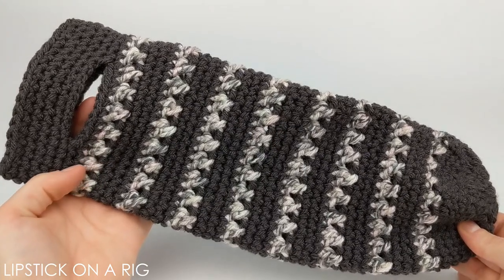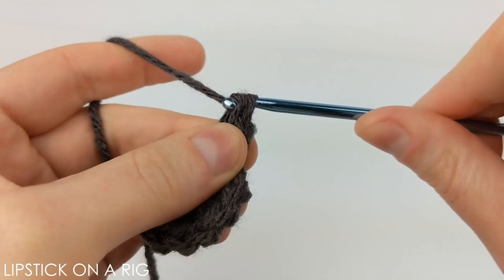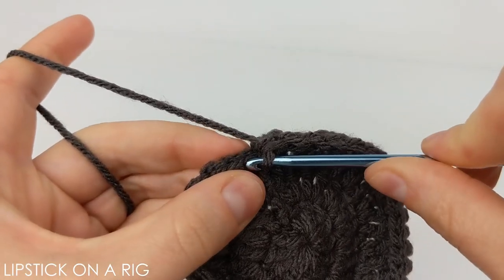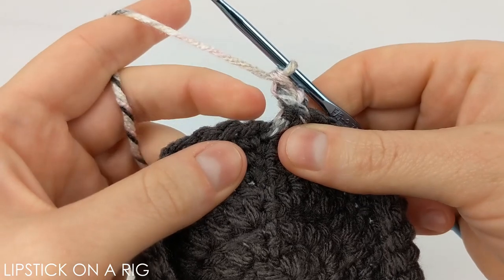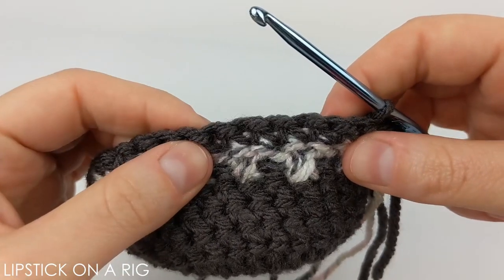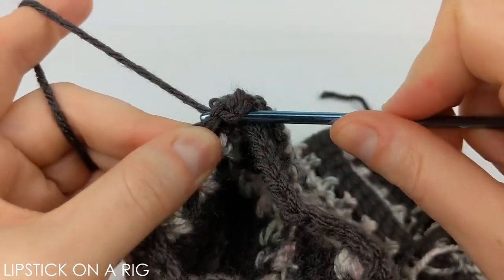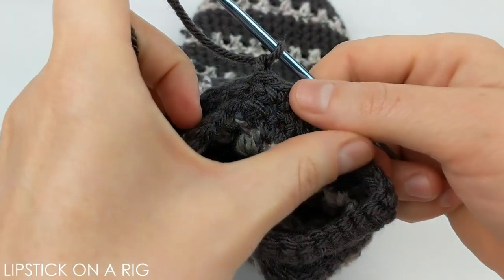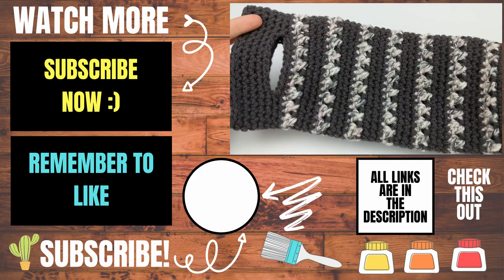How to Crochet a Wine Tote - DIY Bottle Gift Bag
How to crochet a wine tote?  In this tutorial, I show you how to crochet a bottle gift bag that is perfect for sparkling cider, wine, or champagne.  This makes for a perfect gift and can be accented with a flower, heart, or date to make it more personalized.

This crochet wine bottle tote tutorial is part of my two-skein Mothers' Day challenge to see how many DIY gifts I can make with only two skeins of yarn.  For this challenge, I am using a variegated yarn that is 196 yards and a solid colored yarn that is 252 yards.  Other projects in my Mothers Day two skein crochet challenge

If you are unfamiliar with any of the stitches used in this pattern, you can find individual stitch tutorials in my Beginners' Crochet Series

How to Crochet a Wine Bottle Coozie Free Pattern:
Yarn: 4 Medium
Crochet Hook Size: F / 5 / 3.75 MM

MC - Color A
Row 1: 12 DC inside MC.  SL in 1st DC.
Row 2: CH 2, 1 DC in same st, 2 DC in each st for the rest of the row (24 total st at end of row). SL in the top of CH 2 st.
Row 3: CH 2, *2 DC in next st, 1 DC in next st.* Repeat * for the rest of the row. SL in the top of CH 2 st. (36 total st at end of row).
Row 4: CH 1, 1 SC in each st for the rest of the row. SL in the top of CH 1 st (36 total st at end of row).
Row 6: Repeat Row 4.  When you place the SL, yarn over with Color B.
Row 7: CH 2.  Place 1 DC in the stitch directly behind the CH 2 stitch (working in reverse order).  Then working forward again, skip 1 st, placing 1 DC in 2nd st from CH 2 st.  Place 1 DC in skipped stitch (between current DC st and CH 2 st. * Skip next st, place 1 DC, then place 1 DC in skipped st.* Repeat *around the row.  (18 total criss-cross stitches at the end of the row).  SL into top of CH 2 st, yarning over with Color A.
Row 8: CH 1, place 1 SC in each st in the row (36 total st at end of row).  SL in CH 1 st.
Rows 9 & 10: Repeat row 8.
Row 11: Repeat row 7.
Rows 12 - 35: Repeat rows 8-11 six times.
Row 36:  Repeat row 4.
Row 37: CH 10.  Skip 9 st and place 1 SC in 10th st.  Place 1 SC in next 8 st.  CH 9.  Skip 9 st and place 1 SC in 10th st. Place 1 SC in next 8 st.  SL in 1st CH st from this row.
Row 38: CH 1 and place 1 SC in each st in the row, crocheting in the CH stitches of the previous row. SL in CH 1 st. (36 total st at end of row).
Rows 39 - 41: Repeat Row 38.
Tie off yarn and all tails.  Turn work inside out.

My YouTube Setup:
700W Lighting Kit